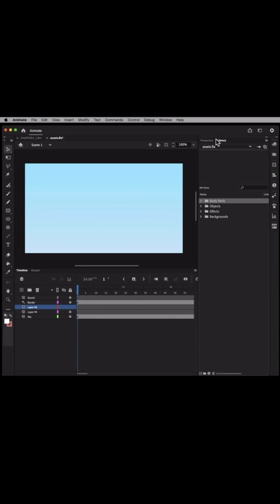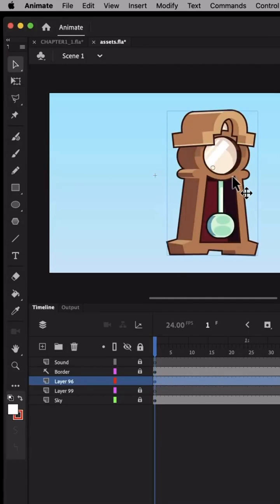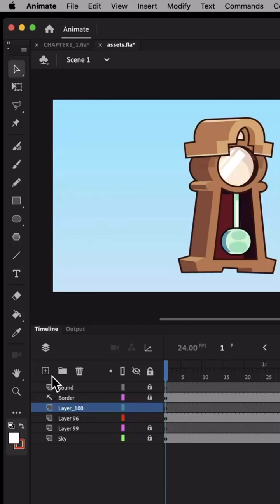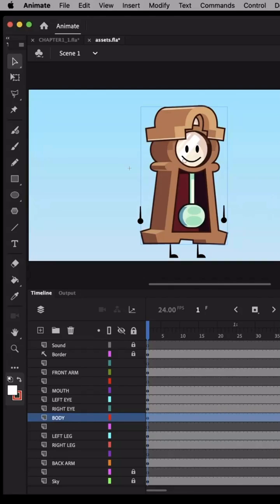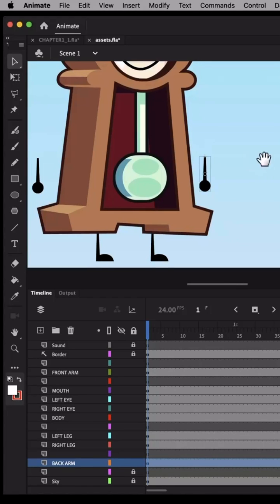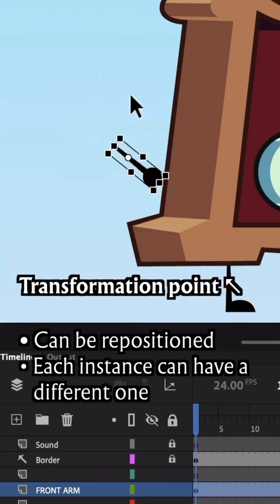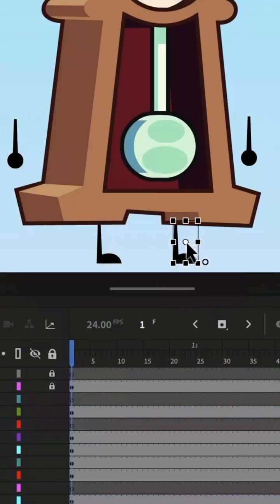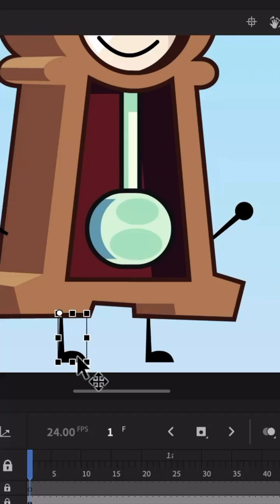A little peek on bfb Graphy episode 1